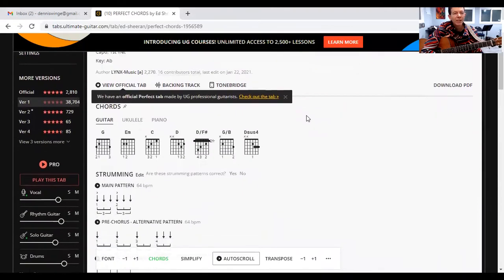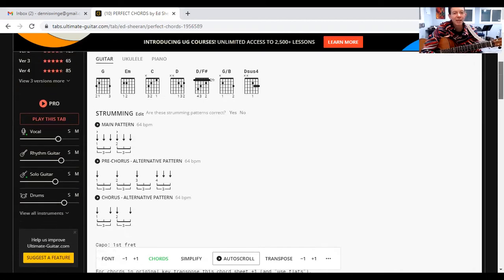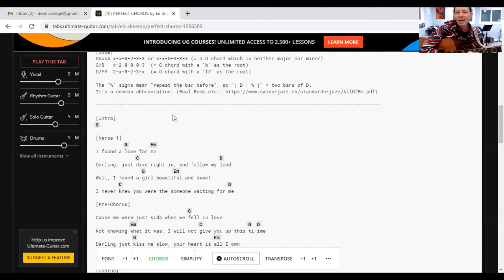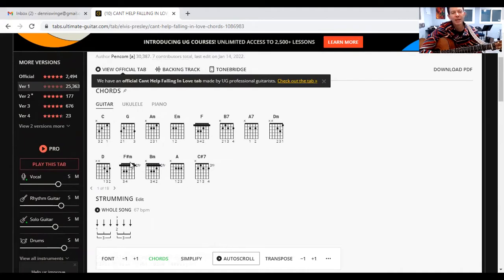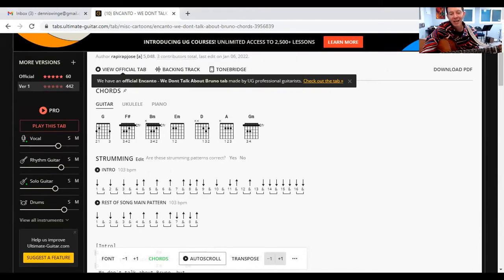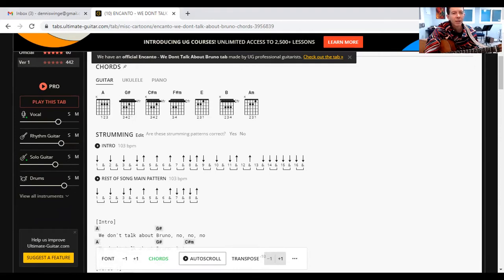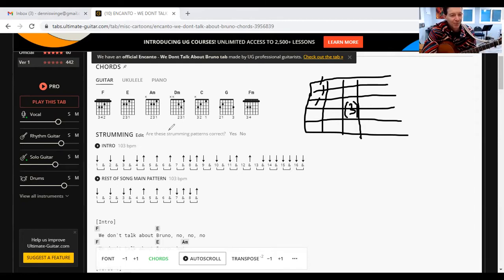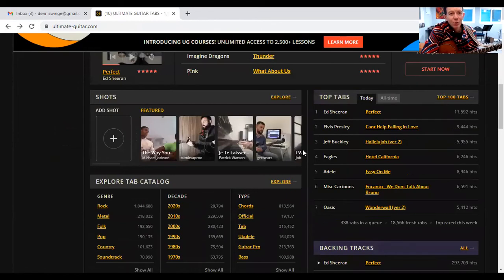How to Play and Sing Your Favorite Songs on Guitar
this video shows you how too play and sing your favorite songs on guitar